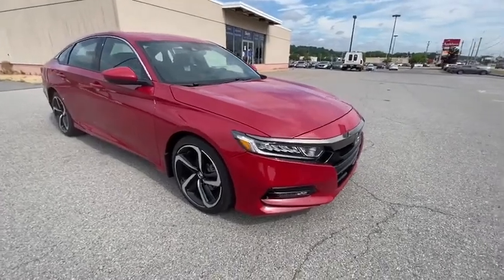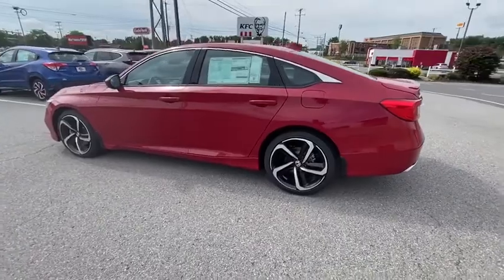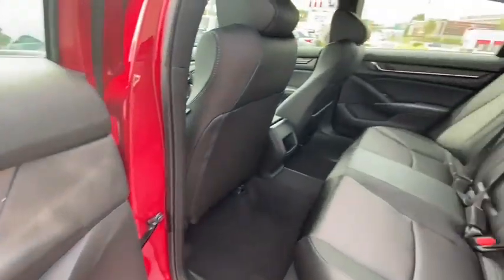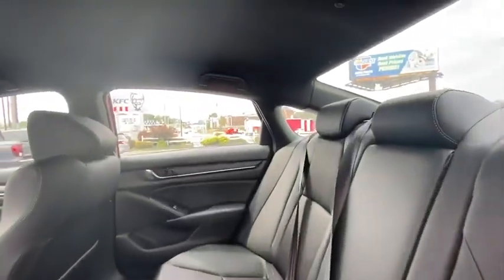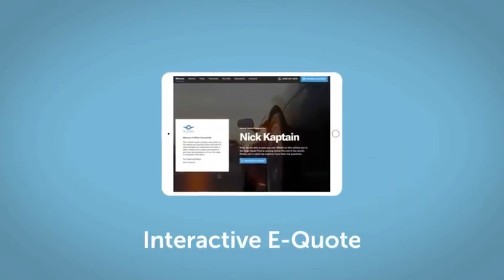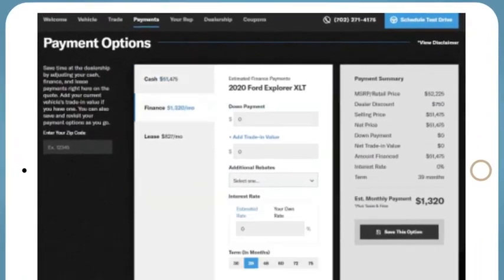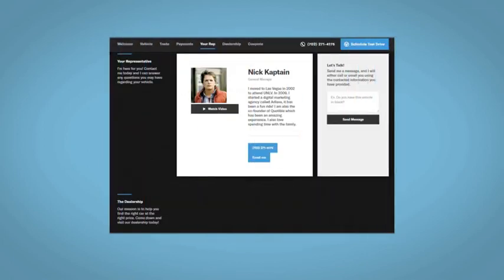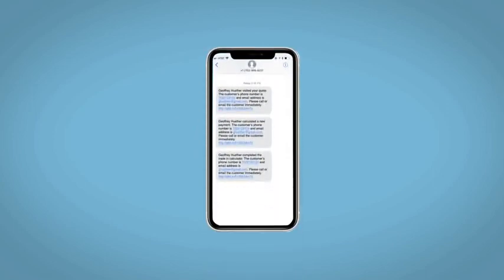2020 Honda Accord Altoona, Bedford, Hollidaysburg, Tyrone, Huntingdon, PA J087013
SAN MARINO RED New 2020 Honda Accord available in Altoona, Pennsylvania at Altoona Honda. Servicing the Bedford, Hollidaysburg, Tyrone, Huntingdon, PA area.

Altoona Honda
201 Valley View Blvd

Dealer Discount of $2,282 off MSRP This New 2020 SAN MARINO RED Honda Accord Sport FWD is well equipped and includes these features and benefits: 29/35 City/Highway MPG Black.brbrbrWE MAKE IT EASY! Have a question or need more info? Let us know!
Wheels: 19 Machine-Finished Alloy w/Black Inserts,Front Bucket Seats,Cloth Seat Trim,Radio: 180-Watt AM/FM Audio System,4-Wheel Disc Brakes,Air Conditioning,Electronic Stability Control,Front Center Armrest,Leather Shift Knob,Spoiler,Tachometer,ABS brakes,AM/FM radio,Automatic temperature control,Brake assist,Bumpers: body-color,Delay-off headlights,Driver door bin,Driver vanity mirror,Dual front impact airbags,Dual front side impact airbags,Four wheel independent suspension,Front anti-roll bar,Front dual zone A/C,Front fog lights,Front reading lights,Fully automatic headlights,Illuminated entry,Knee airbag,Leather steering wheel,Low tire pressure warning,Occupant sensing airbag,Outside temperature display,Overhead airbag,Overhead console,Panic alarm,Passenger door bin,Passenger vanity mirror,Power door mirrors,Power driver seat,Power steering,Power windows,Radio data system,Rear anti-roll bar,Rear seat center armrest,Rear window defroster,Remote keyless entry,Security system,Speed control,Speed-sensing steering,Split folding rear seat,Steering wheel mounted audio controls,Telescoping steering wheel,Tilt steering wheel,Traction control,Trip computer,Variably intermittent wipers,8 Speakers,Lane Departure Warning System,Speed-Sensitive Wipers,Roadside assistance coverage: 36 months/36,000miles,Exterior Parking Camera Rear,Auto High-beam Headlights,Emergency communication system: HondaLink,Distance pacing cruise control: Adaptive Cruise Control (ACC) with Low-Speed Follow,Apple CarPlay/Android Auto